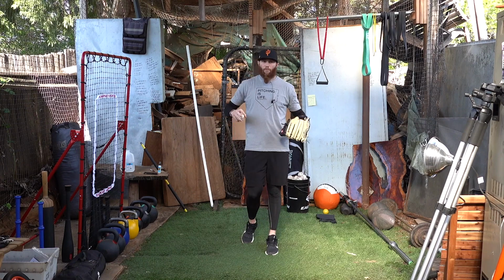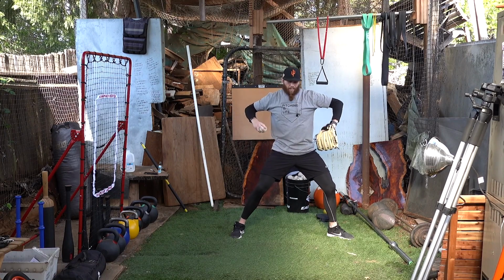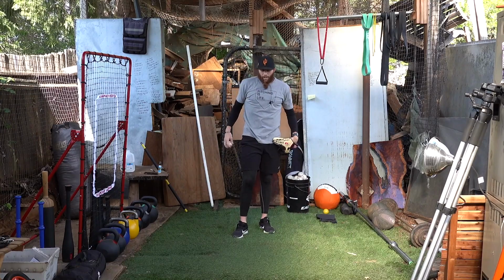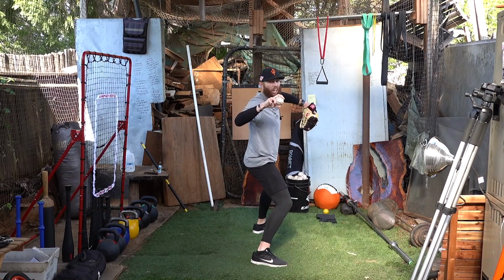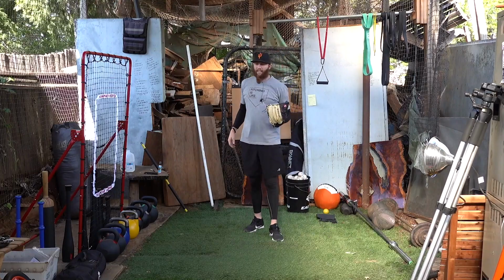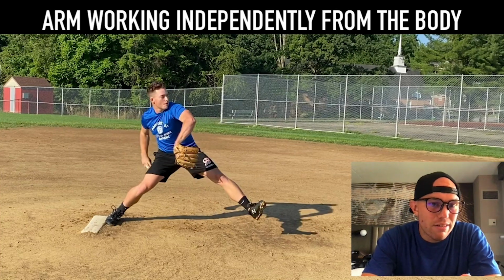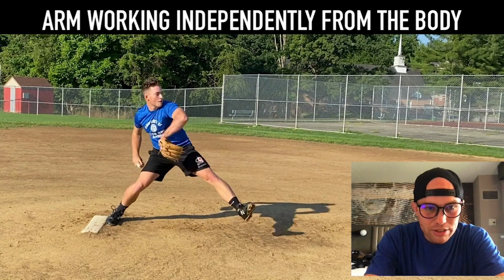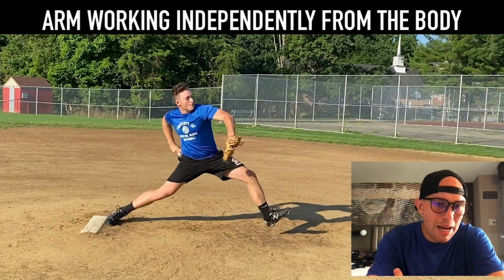Arm Drag Explained + Screening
Click This Link To Ask Me A Question